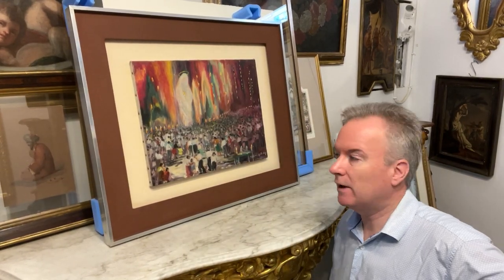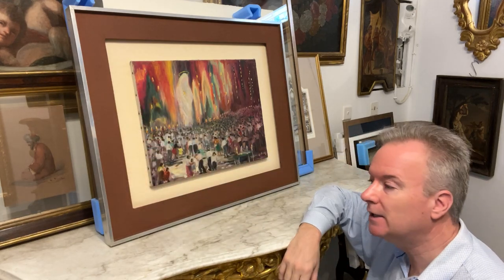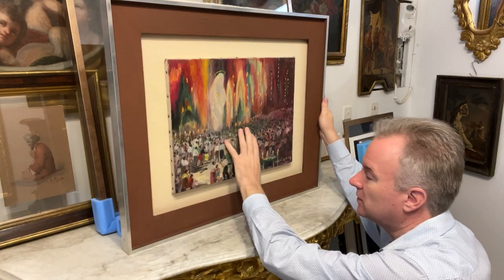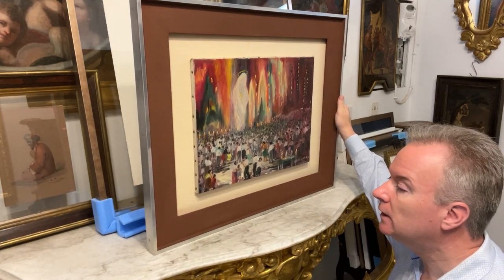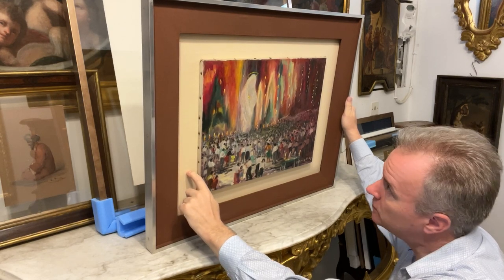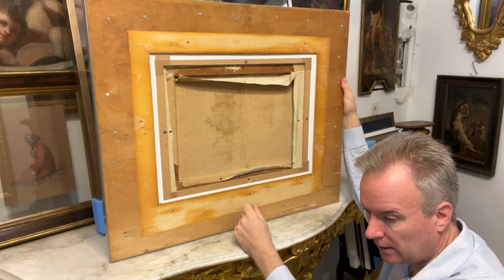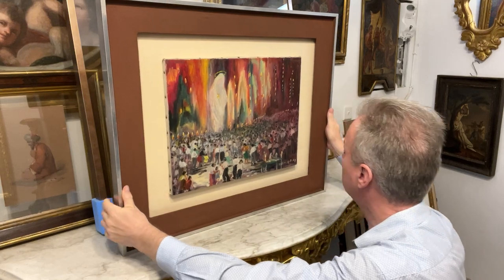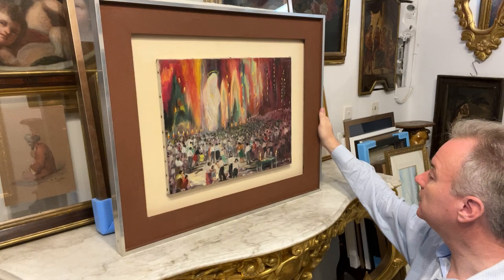A suitable vintage midcentury old reused frame found for SILVIA HALLIDAY oil on canvas MALTA Maltese